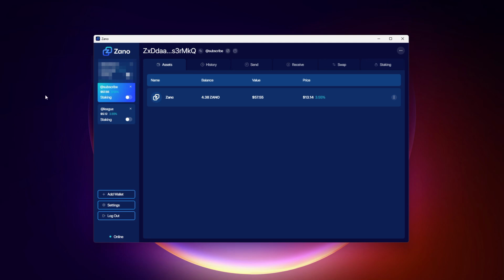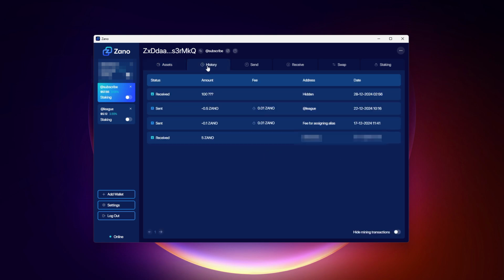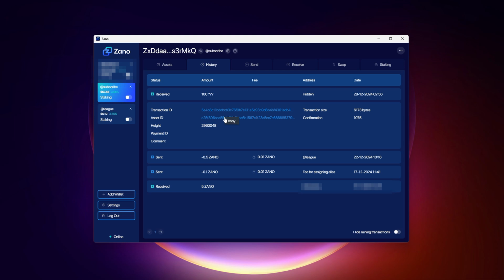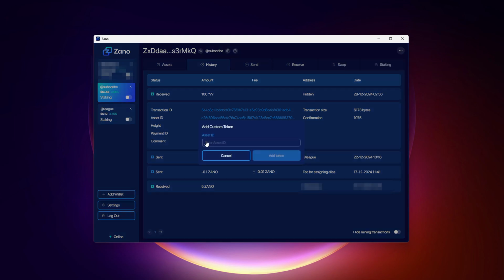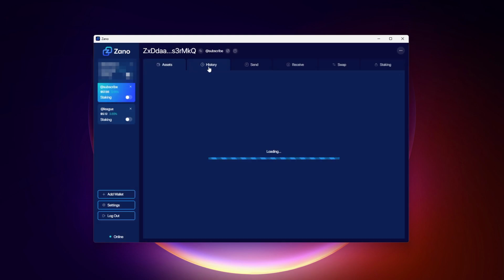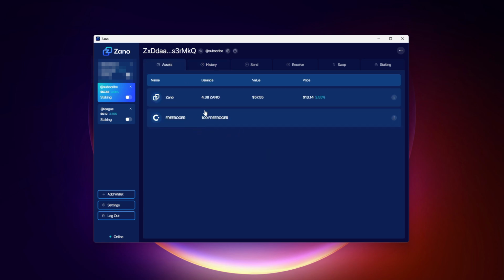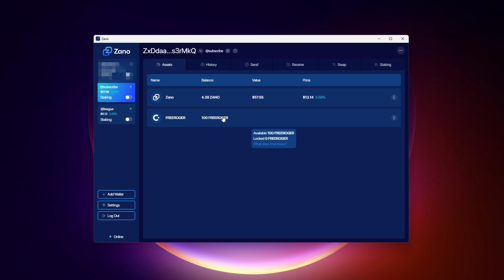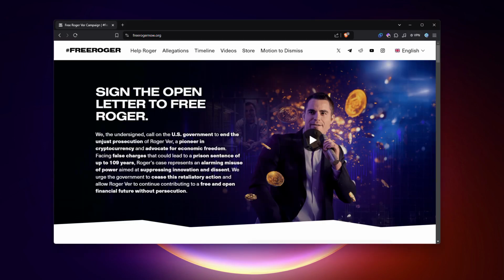How to Whitelist a Custom Token in Your Zano Wallet | Step-by-Step Guide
Unlock the full potential of your Zano Wallet by learning how to whitelist custom tokens and assets!

In this step-by-step tutorial, we’ll guide you through the process of adding and managing custom tokens in your Zano Wallet, ensuring seamless transactions and enhanced usability.